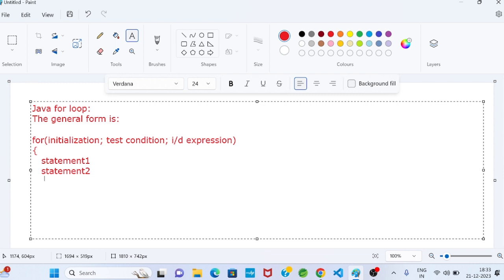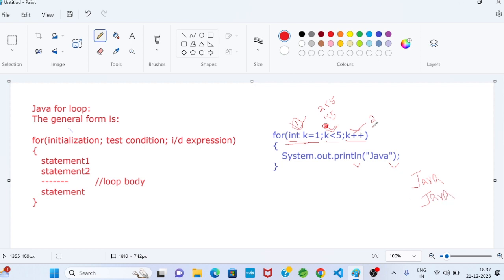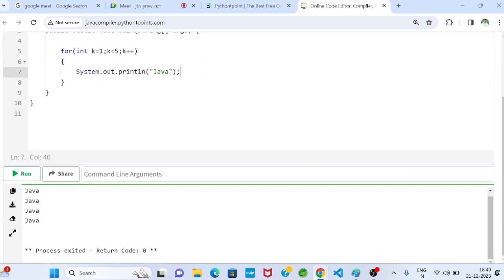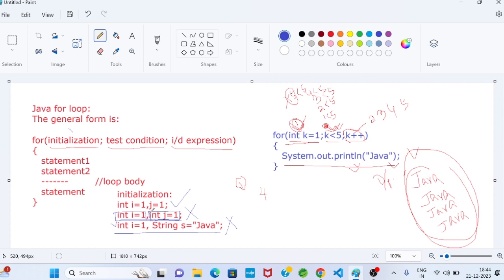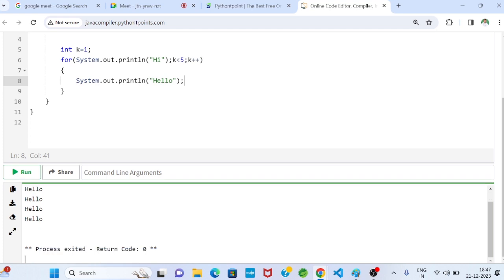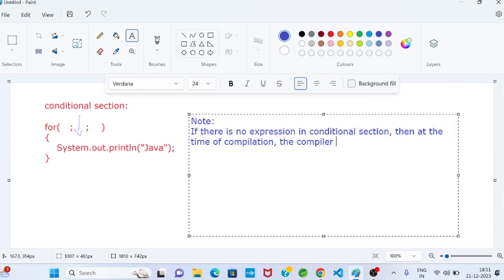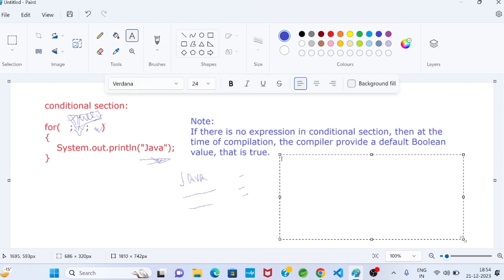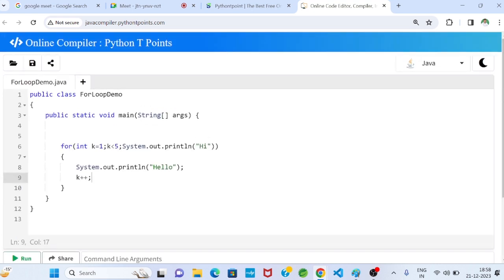Java for loop || Java Tutorial || Silan Software